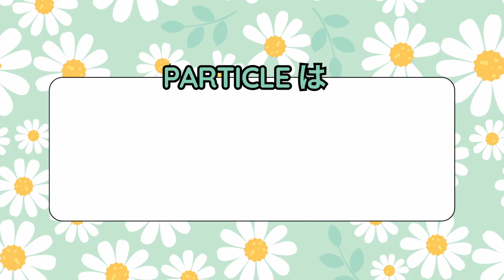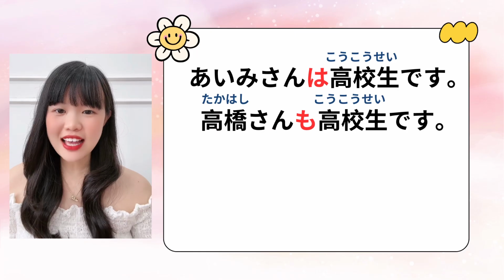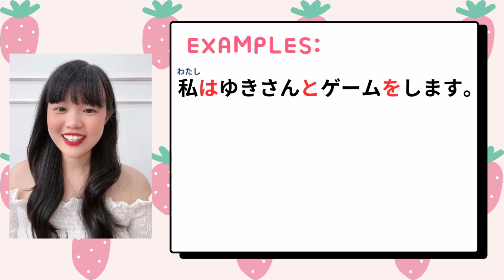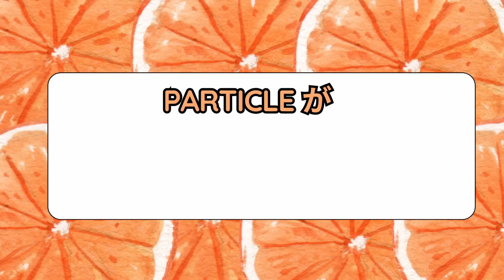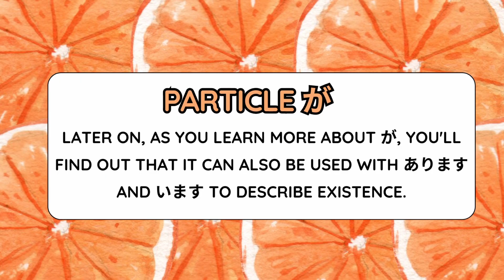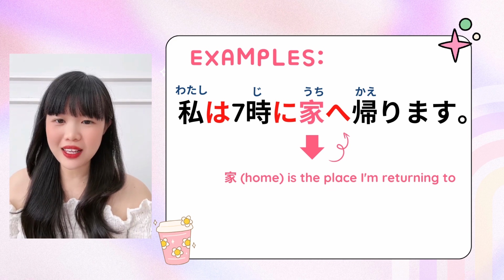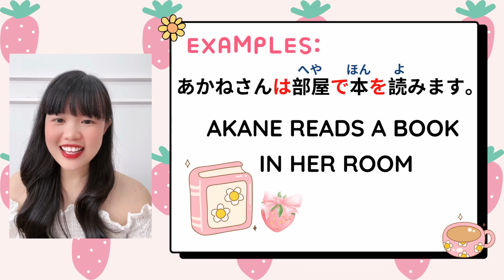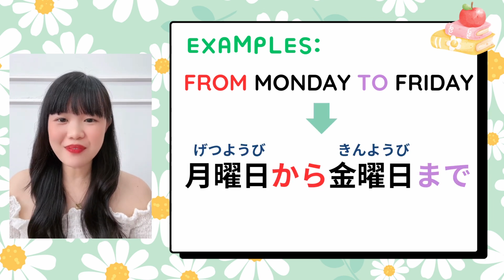Japanese Particles for Beginners ❤️ JLPT N5 🌼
Hello everyone ☺️
I'm Daisy 🌼
When learning Japanese, particles are super important. One particle can have many different uses depending on the context or grammar 💗
So, in today's video,  I will focus on the most common usage of each particle for beginners. I hope this will be helpful for you 🥰

Your likes, shares, and subscriptions let me know you're enjoying my content. It's the best feeling 🥺🙆🏻‍♀️

Love,

Daisy 🌼

✨𝓜𝓾𝓼𝓲𝓬 ✨
💫 Gentle Piano | Love Story by Alex-Productions
youtu.be/rwuJAVFHcgk

🌟 Dreamy Lo-Fi| Rooftop by Alex-Productions
youtu.be/ZZck6u9D-Qc

🌕 Classical Piano | Winter by Alex-Productions
youtu.be/BO24ZO_13no

The owners receive all credits 🌷